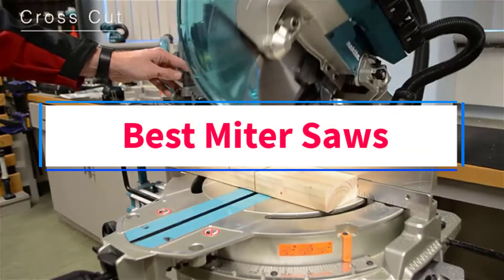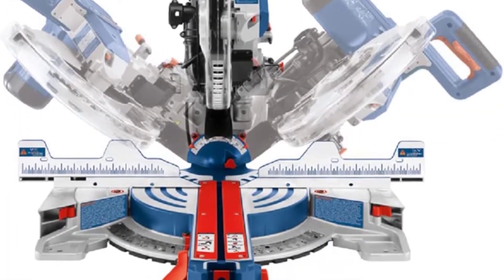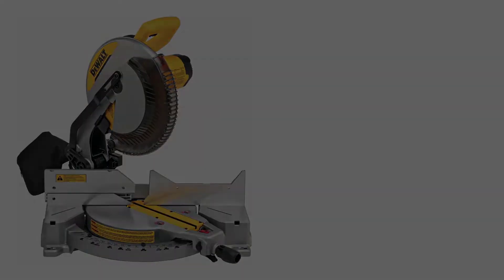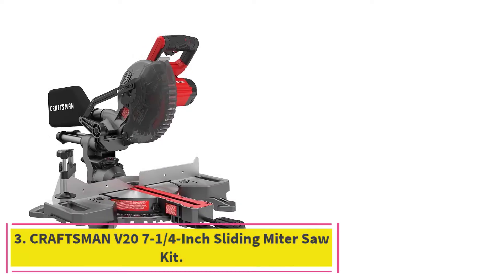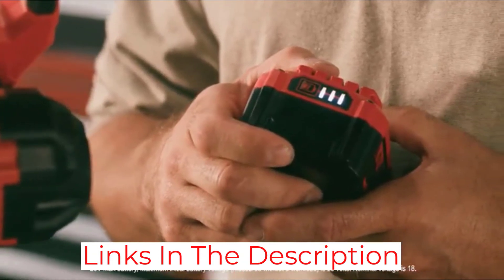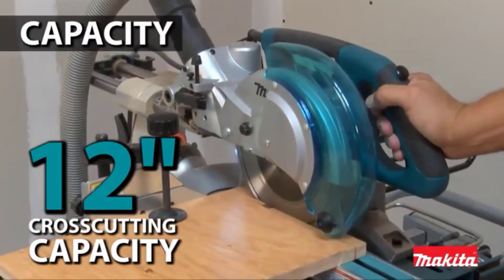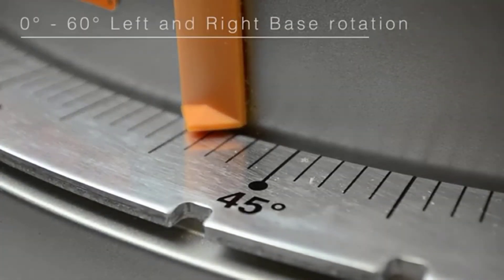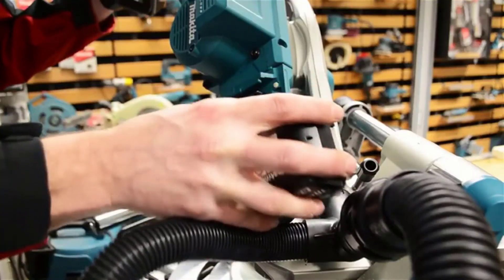✅ Top 5 Best Miter Saws Reviews in 2022-2023 ( Buying Guide )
1. BOSCH Power Tools Corded Dual-Bevel Sliding Miter Saw.

2. DEWALT 12-Inch Miter Saw 15-Amp Single Bevel.

3. CRAFTSMAN V20 7-1/4-Inch Sliding Miter Saw Kit.

4. Makita LSO815F Slide Compound Miter Saw.

5. Makita 10" Dual-Bevel Sliding Miter Saw with Laser.

In this video, we listed the Best Miter Saws that are available on the market for their true quality, actually, I tried to make the list based on their popularity quality-price durability user opinions and more.